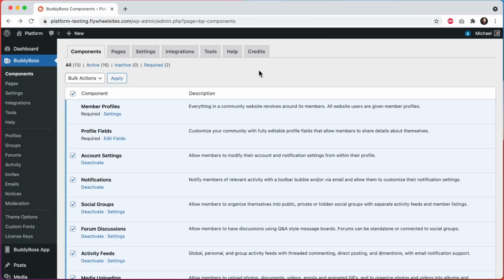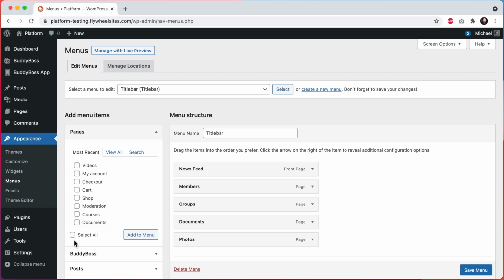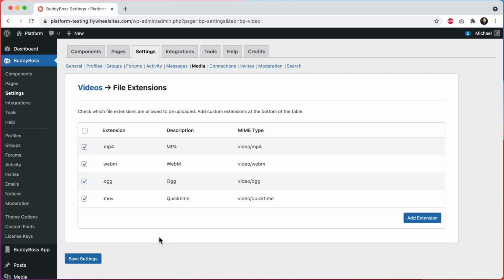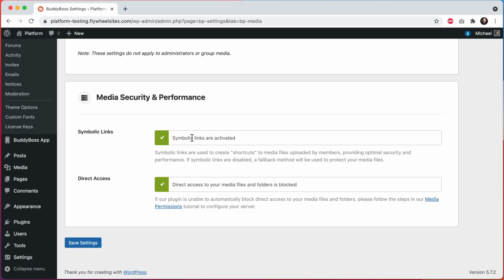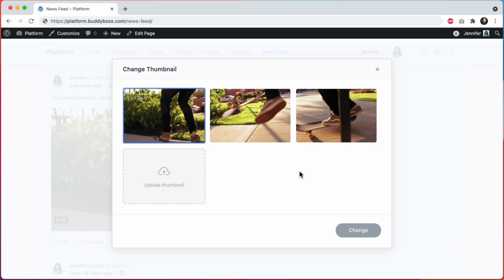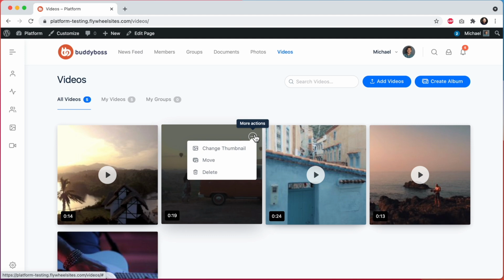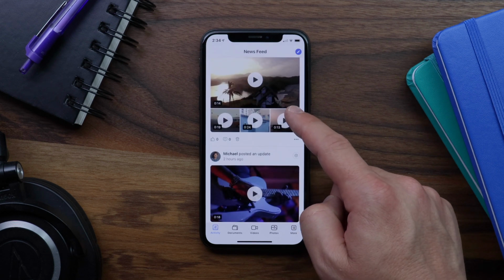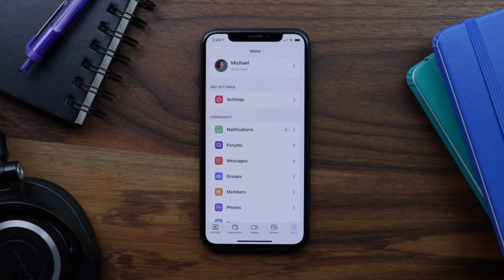How to configure Video Uploading | BuddyBoss Platform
In this tutorial, you will learn you how to configure Video Uploading in your community. This feature will allow your members to upload videos directly into activity posts, messages, profiles, groups, forum discussions, and documents. This update also brings improvements to the security and performance of our entire Media component.